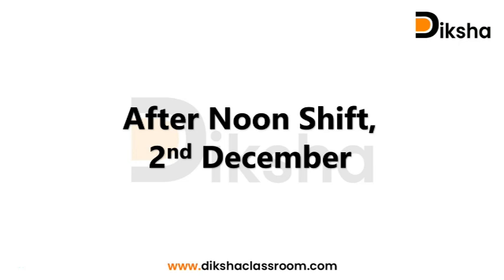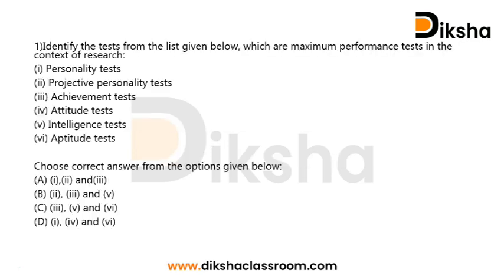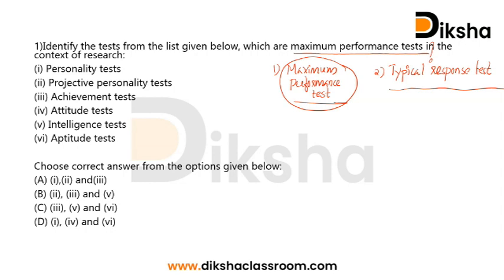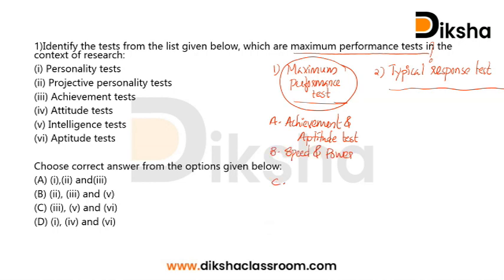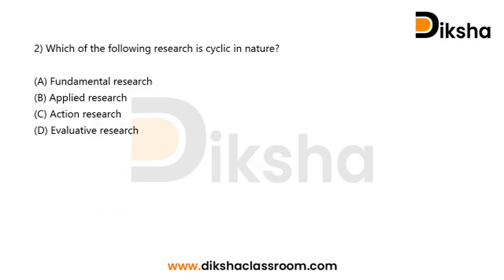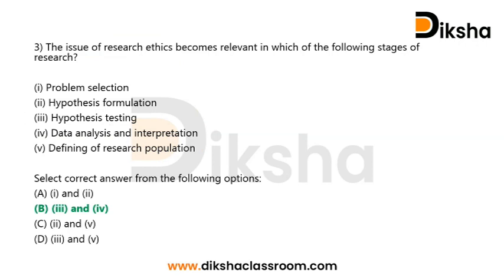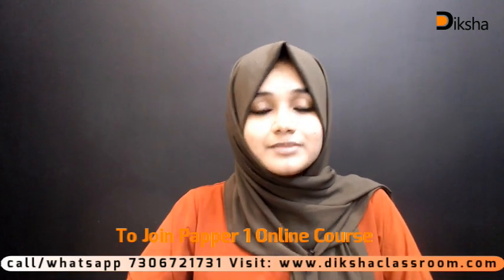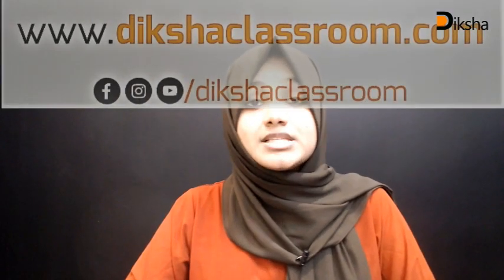Research Aptitude | UGC NET Paper 1 | Question Discussion | Day 54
2019 December 2nd After Noon Shift. Question Discussion.
Research Aptitude  is an important unit included in the NTA UGC NET Paper 1

About Aifer
Aifer education is an online academic initiative started by a team of JRF qualified experts to provide coaching classes for NET-JRF aspirants. Keeping the convenience of students a priority, Aifer makes use of various strategies such as comprehensive Study materials, Live and recorded sessions, Practice tests, Mock tests etc. There are unique programs to increase the interactive spaces and efficiency of the learning process.  Various initiatives are also made to keep up the consistency and motivation, considering the psychological well being and happiness of the students. All these features are made available to the students through the Aifer learning app with cutting edge technology.

Free Helpful Study Materials